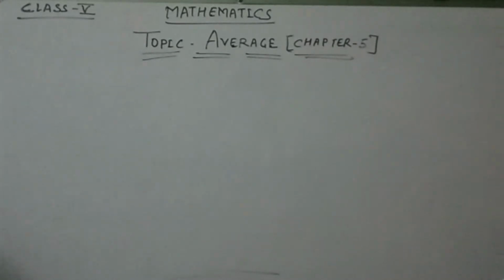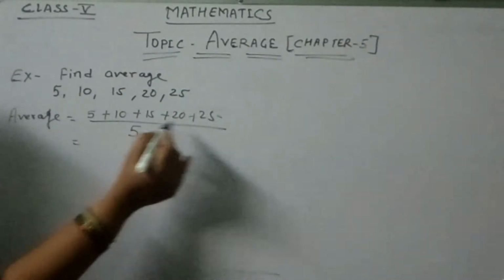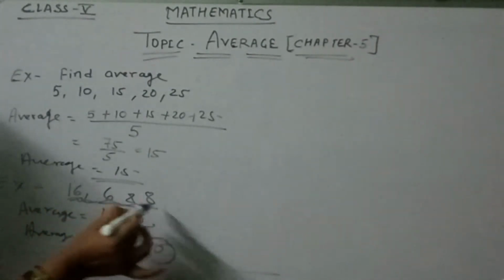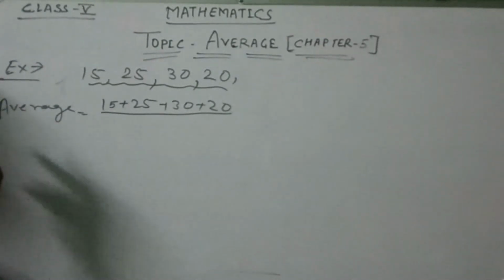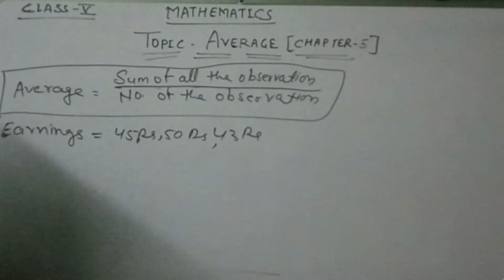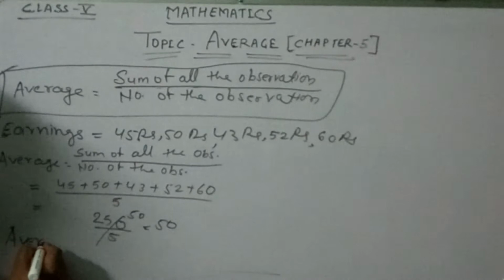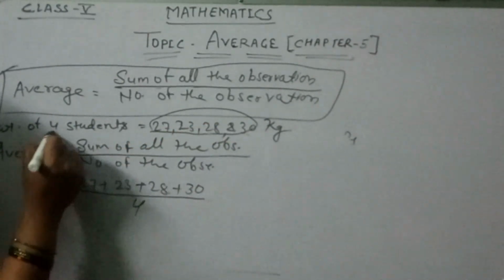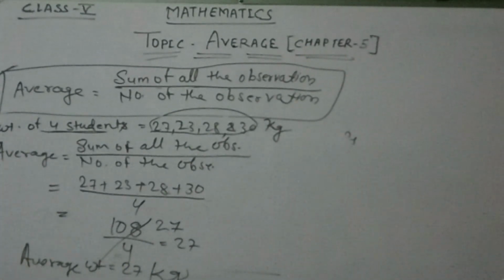AVERAGE || CLASS-5 || LECTURE-14